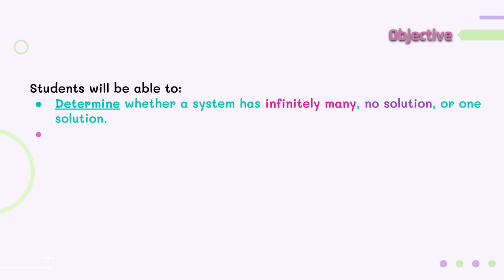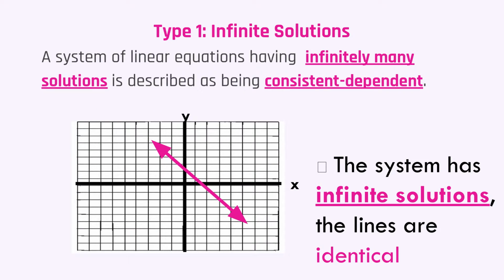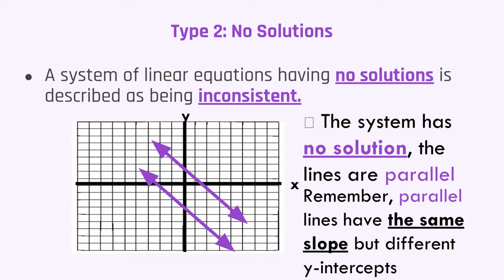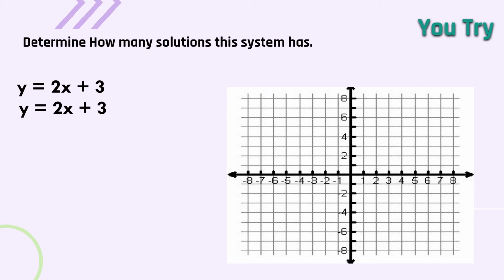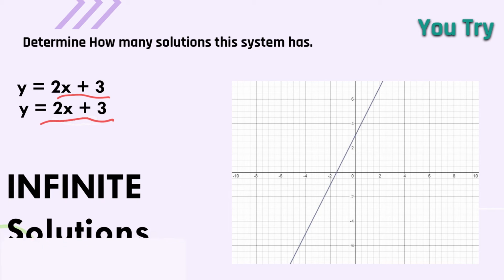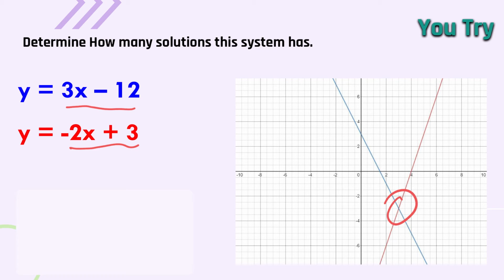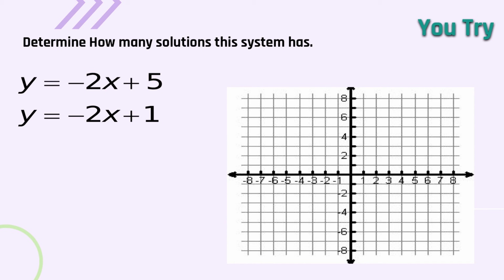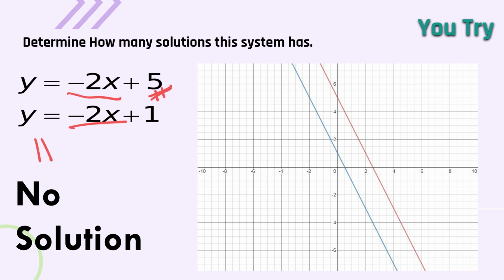607C -Types of Systems